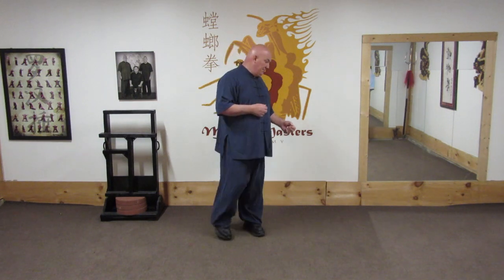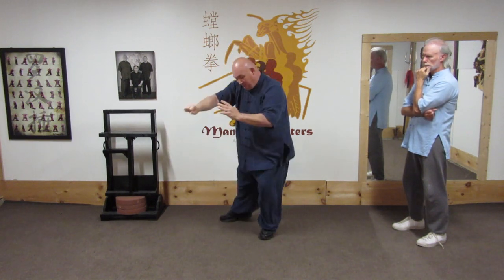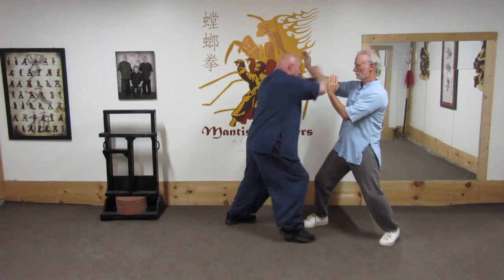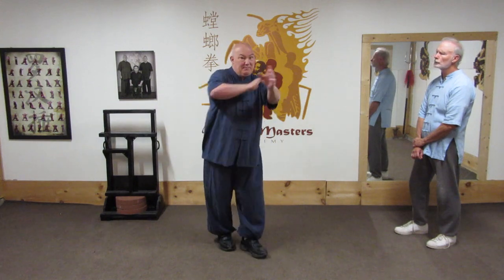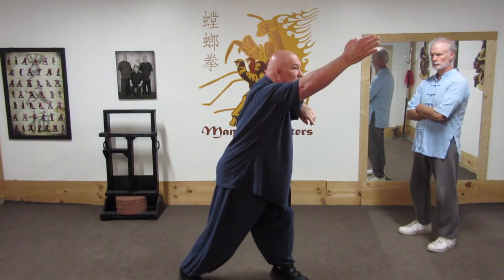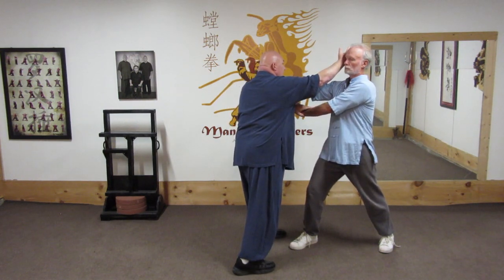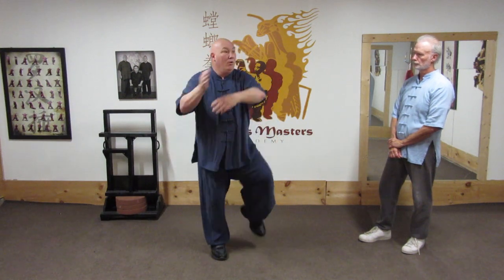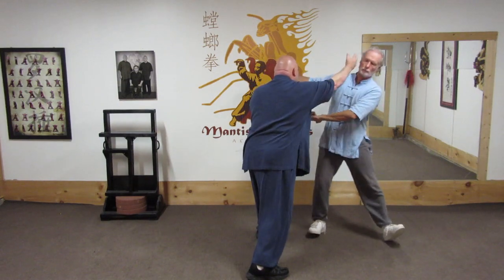White Crane in Mantis? WHAT???